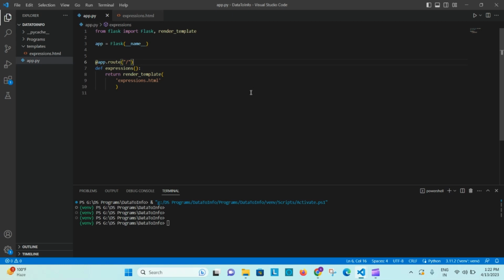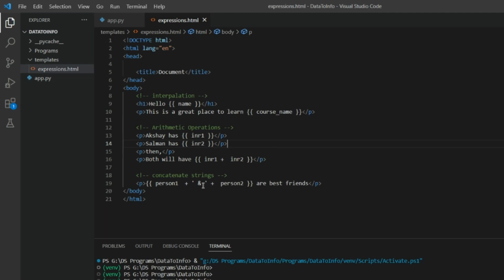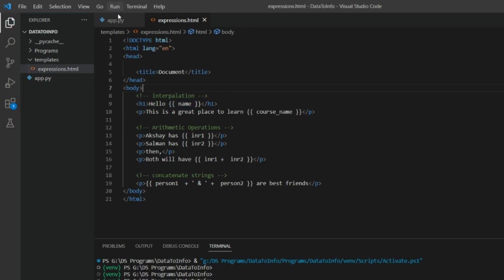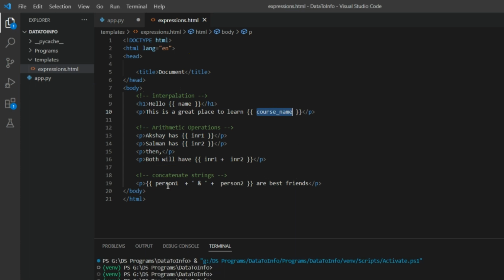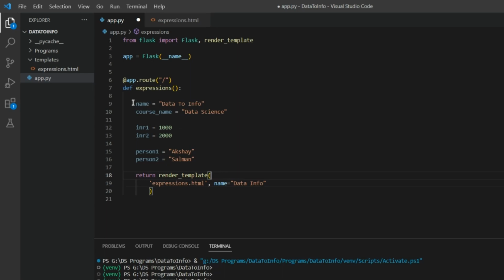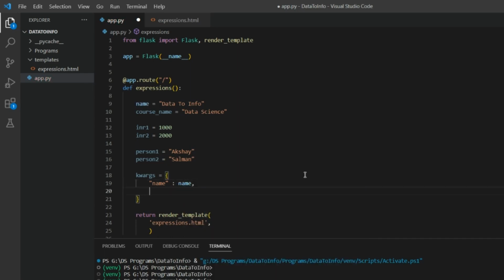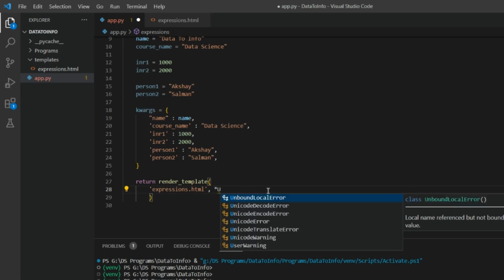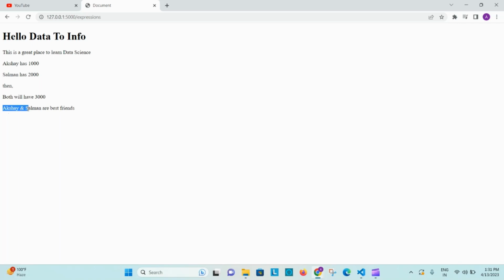Expressions in Jinja2 | Flask for Python | Data To Info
Hello All,
In this video,  Mr. Akshay Tekam shows that what is Expressions in Jinja2.